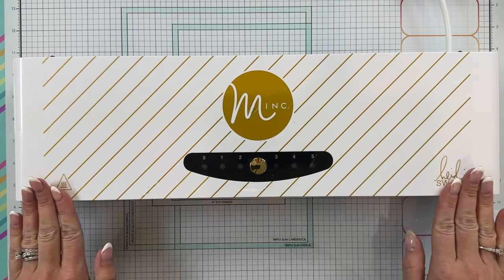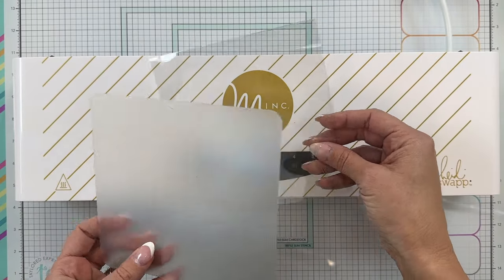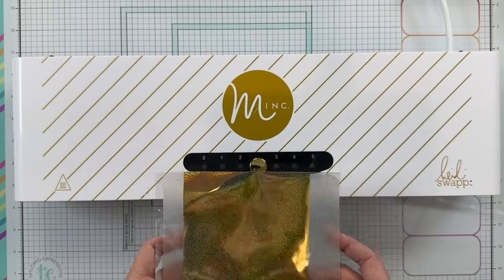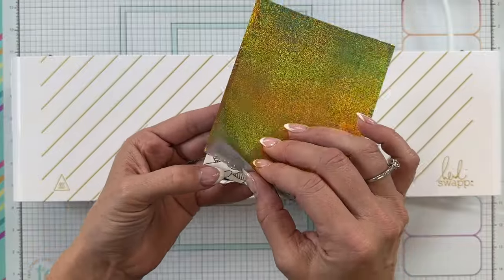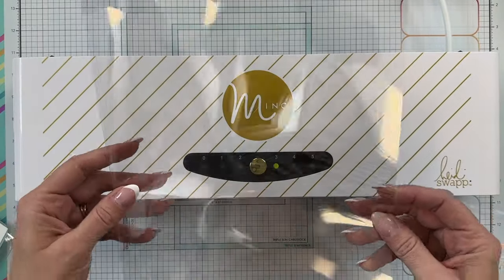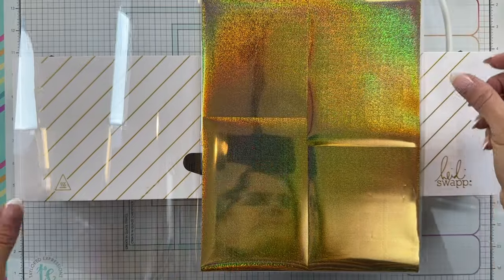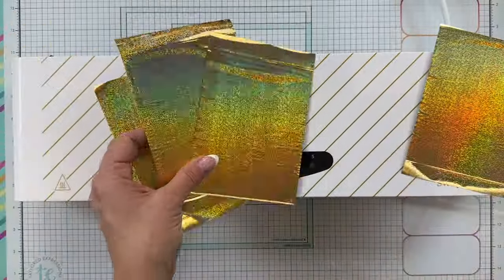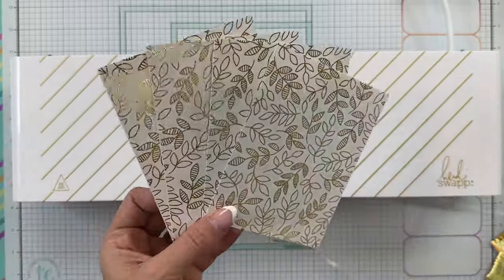How to Foil with a Minc or Mini Minc Machine | Using TE Foil It Panels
Are you new to toner foiling? If so, I hope you find this informational tutorial helpful! We will talk about our transfer carrier folders, Foil Magic Shim, Foil It pre-printed design packs and the Minc or Mini Minc foiling machine.

Note: Toner Foil and Hot Foil are not interchangeable. You will not get consistent results by mixing and matching these products.